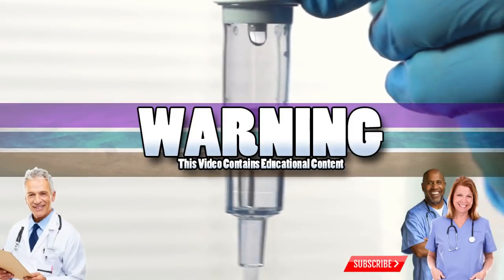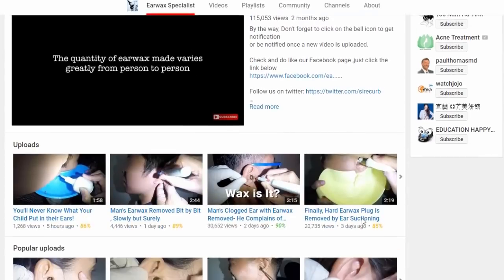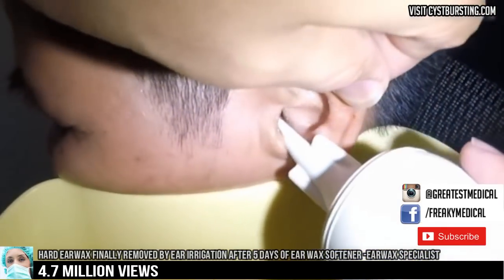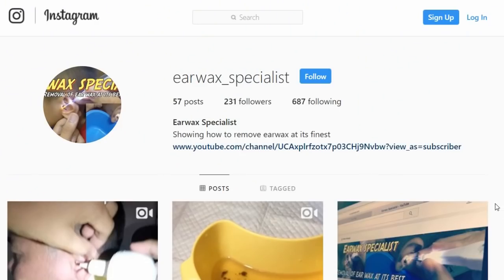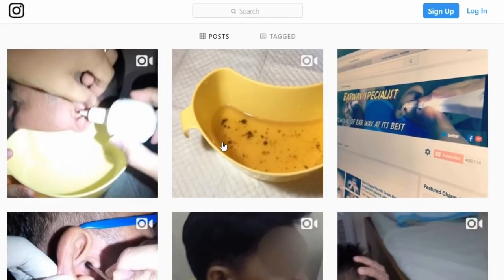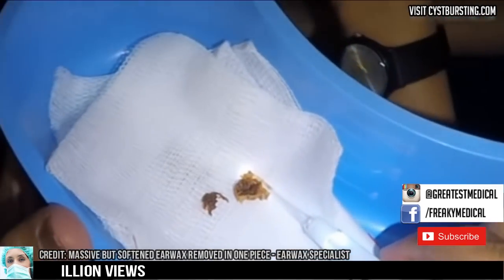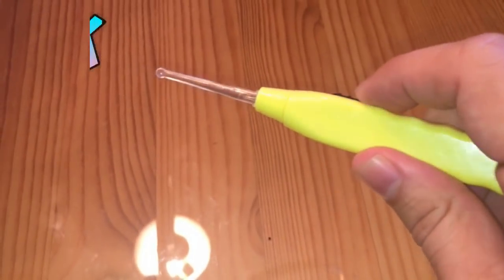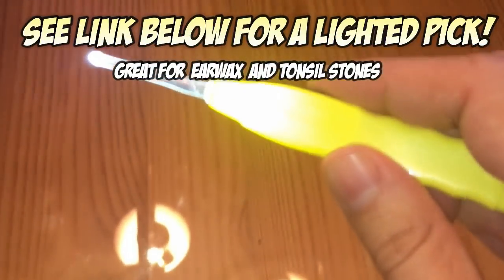Young Woman's Impacted Rock-Hard Earwax Removal